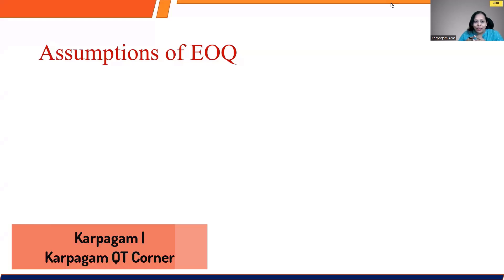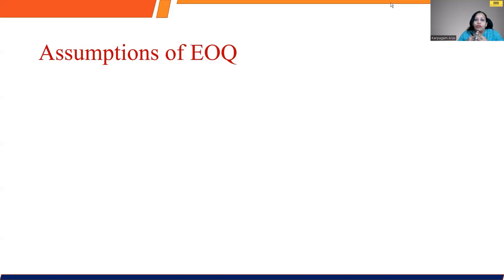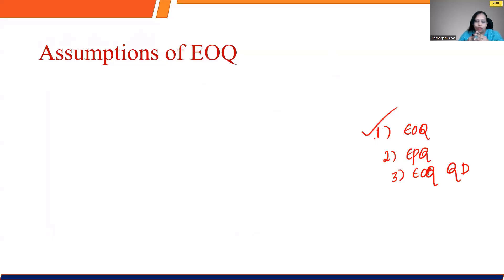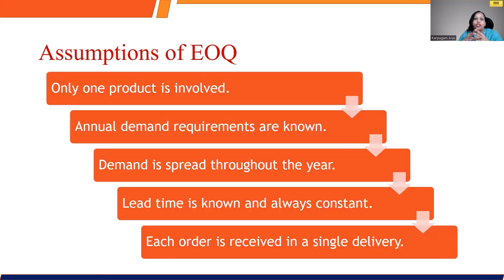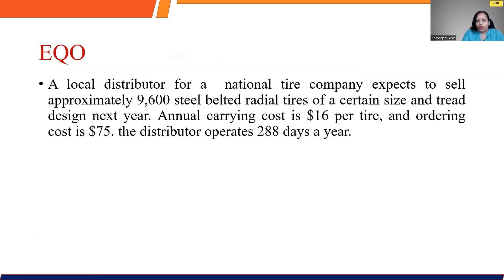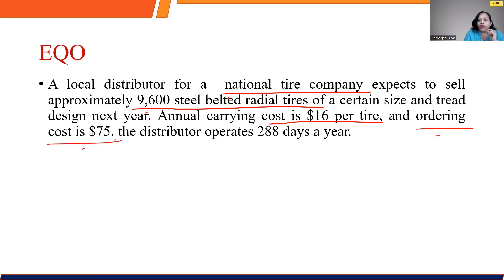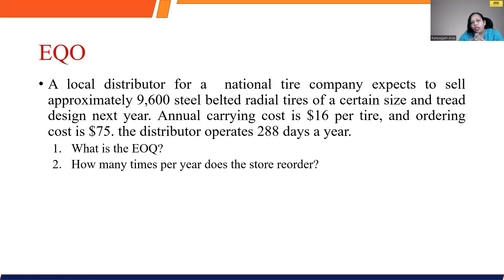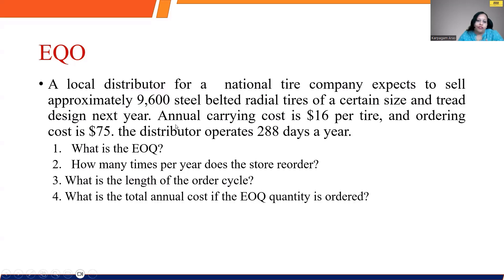Economic Order Quantity -EOQ Numerical | Inventory Management -EOQ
In this video, you will learn the basic concepts of EOQ model with the assumptions and calculations.

EOQ model considers the point where the ordering cost and order quantity is minimum.